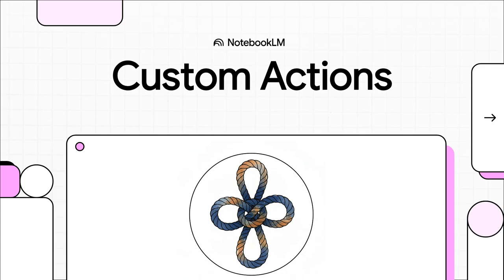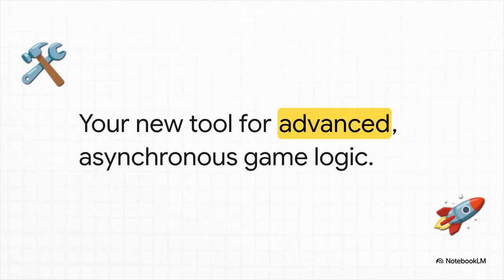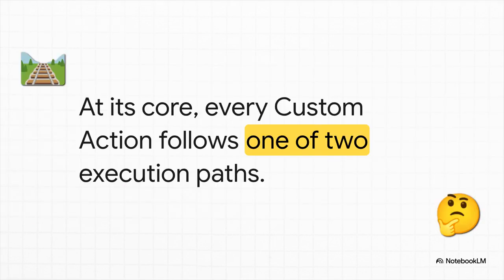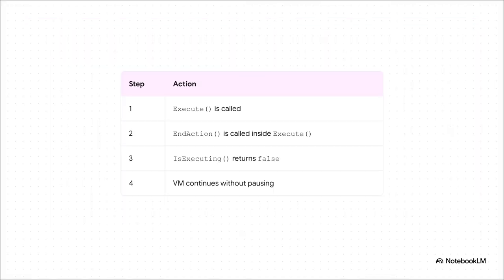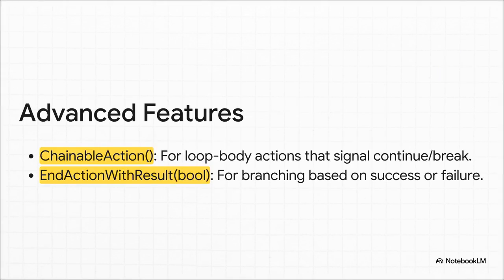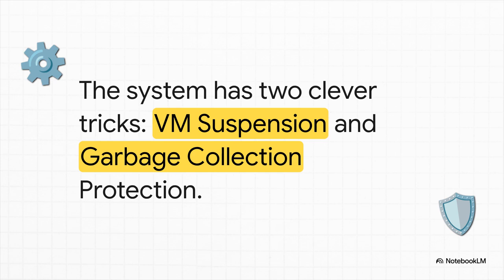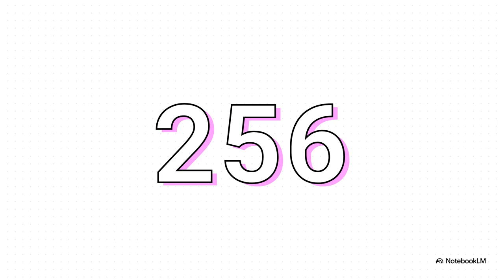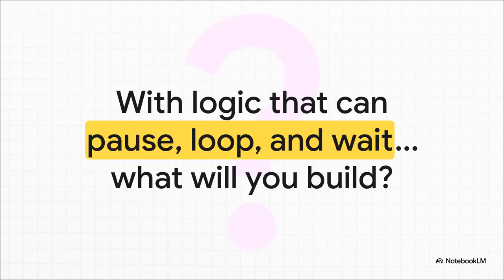Custom Actions | Stats X – Ability System | Unreal Engine 5 Framework